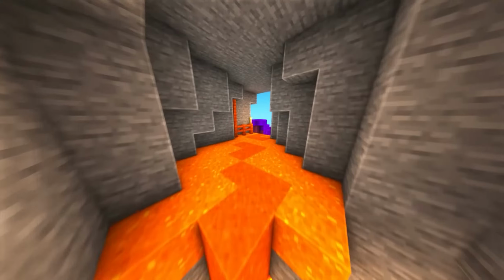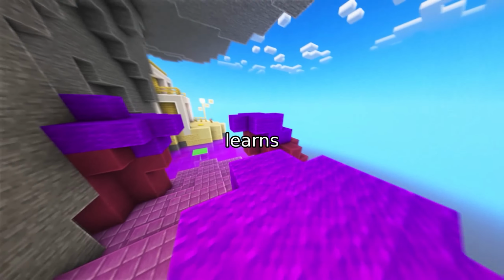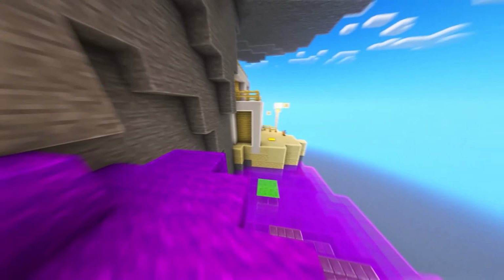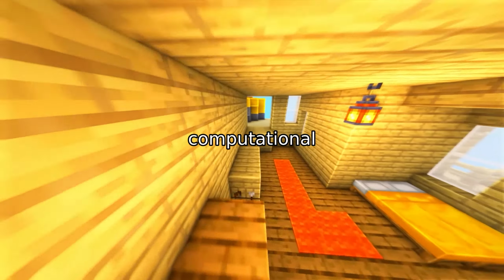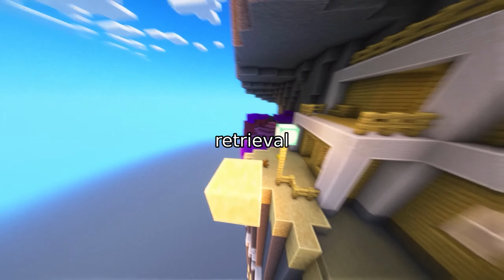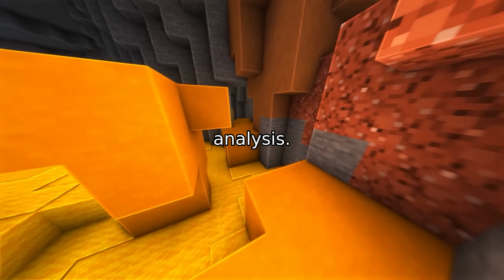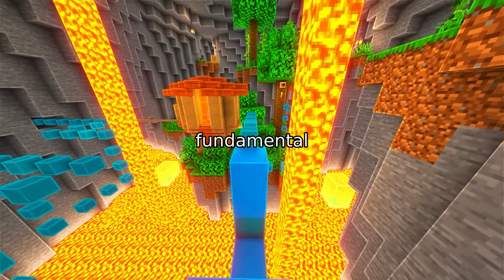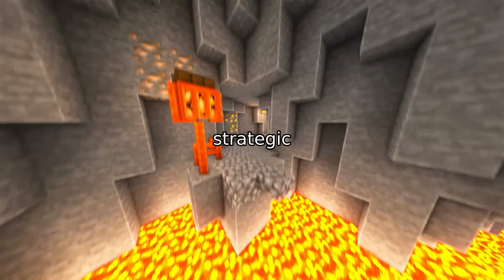This AI Trade-Off Changes Metabolomics (You Won’t Believe Why)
🧪 **Struggling to identify unknown molecules from mass spectrometry data?** In this eye-opening video, we expose a hidden trap in modern AI-driven metabolomics: **optimizing for fingerprint accuracy *hurts* molecular retrieval** — and vice versa.

You’ll learn:
🔹 Why the *most accurate* fingerprint prediction doesn’t always find the right molecule
🔹 The shocking trade-off between **Tanimoto similarity** (fingerprint accuracy) and **hit rate @k** (retrieval performance)
🔹 How different **loss functions** (BCE, IoU, Contrastive, etc.) lead to wildly different outcomes — tested on **230K+ spectra** from MassSpecGym
🔹 Why **contrastive losses** (especially cosine similarity on embeddings) dramatically boost retrieval — even if fingerprints are less accurate
🔹 The *real* reason: **Bayesian decision theory** and **regret analysis** show that optimal decisions depend on your candidate set’s structure
🔹 Why **MAP4 fingerprints** outperform traditional Morgan fingerprints by reducing similarity ambiguity and narrowing the "similarity band"
🔹 A powerful lesson: **Don’t train for what’s easy — train for what works in practice**

This isn’t just theory — it’s a **practical blueprint** for building better molecular retrieval systems using **Python, deep learning, and real-world metabolomics data**.

Perfect for **beginners and intermediates** in AI/ML for chemistry, bioinformatics, or computational metabolomics — no PhD required!

🔥 **Watch now — and rethink how you train your AI for chemistry!**